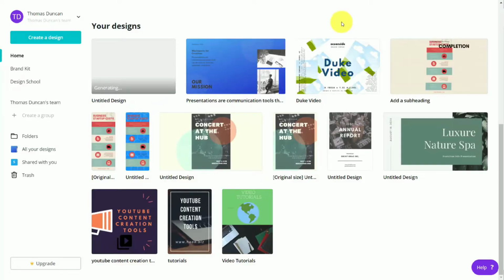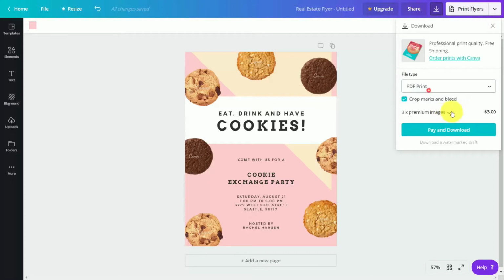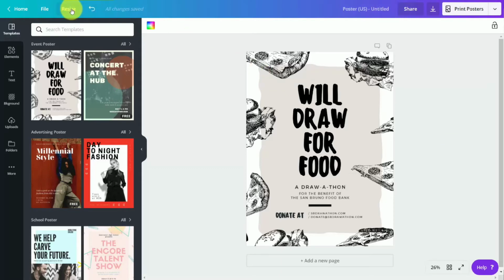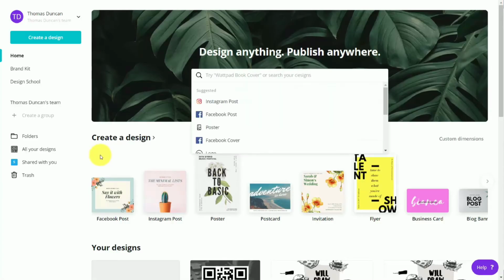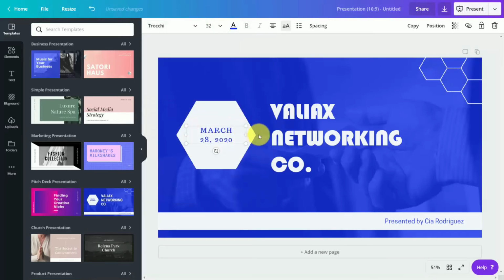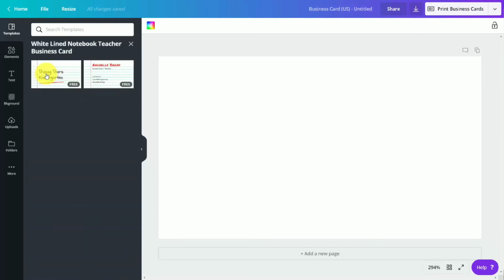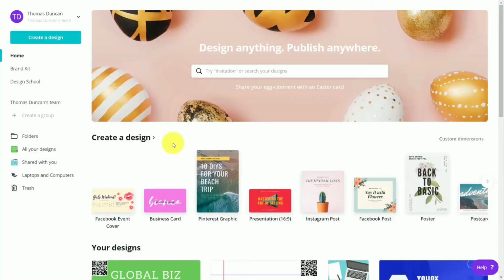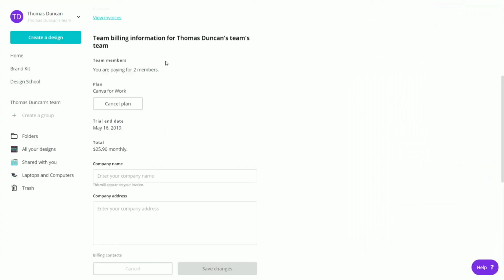How To Use Canva For Work | Canva complete Guide | Tutorial 🎨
Cacva is a free graphic design platform that allows you to create invitation, business cards, flyers, lesson plans, zoom background, and more using professionally designed templates.
Canva design, canva tips and tricks, canva for beginners, graphic  design, canva for all, how to design  with canva.